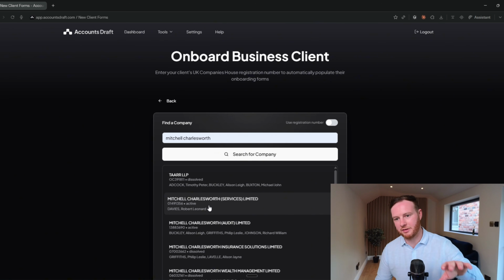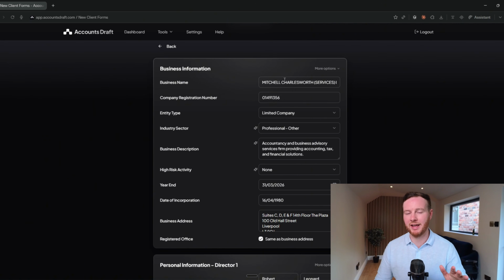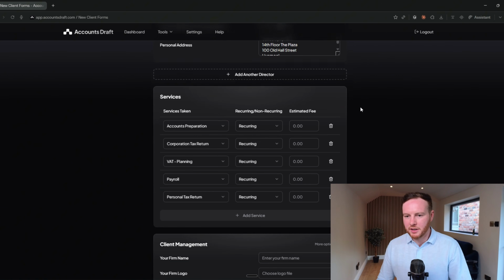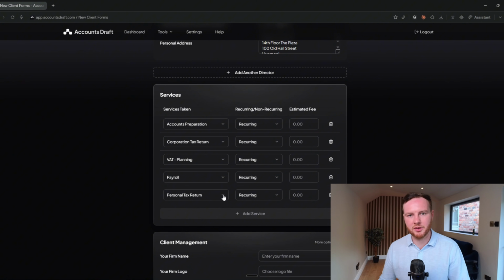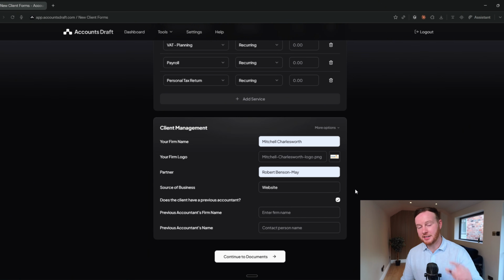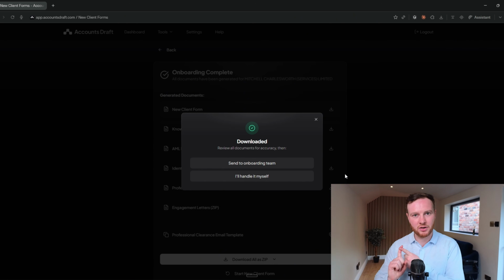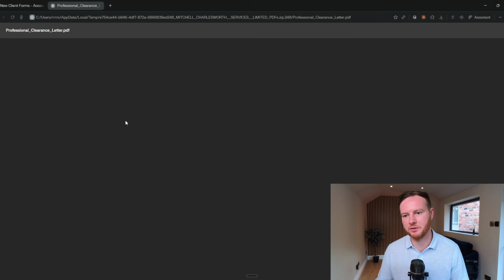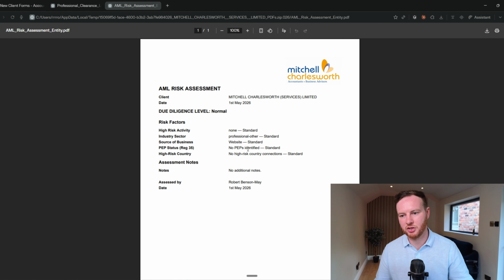How to Onboard a New Client as a UK Accountancy Practice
A step-by-step guide to onboarding a new client properly as a UK accountancy practice - covering Professional Clearance Letters, Engagement letters, New Client Forms, Anti-Money Laundering (AML), Know Your Client Checklist (KYC) and the Identification Forms so you stay compliant with ICAEW requirements.

Whether you're a sole practitioner or you've just been handed the reins to onboard a new client at a bigger firm, this video walks through the full process from start to finish, including every document and check you need.

This video is presented by Robert Benson-May (ACA), a Chartered Accountant registered with ICAEW and a Partner at Mitchell Charlesworth, a top 100 Firm in the UK.

And, it shows you how to onboard a client in under 10 minutes, as opposed to 2-3 hours.

In this video:

- All the forms you need to stay compliant
- Professional clearance letters: what they are and how to request them
- Engagement letters: what to include and why they matter
- AML and KYC checks: what's required and how to carry them out
- The Identification & New Client Forms
- How to onboard a client in under 10 minutes, as opposed to 2-3 hours.